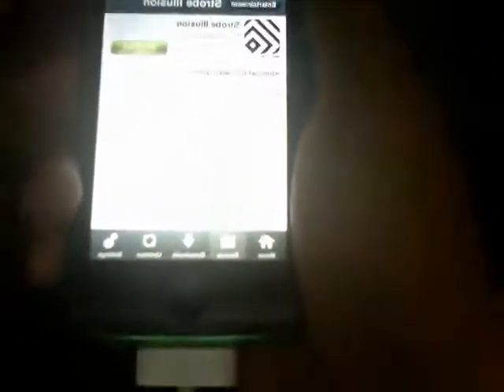installous problem solved working/loading apps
this video was really rushed so here is what to do
1. download cydelete  (this program allows you to delete cydia applications)
2. delete installous
3.reinstall instllous
4. download applications but make sure you dont exit installous while downloading and installing or the app wont worl/load properly
thats pretty much it.